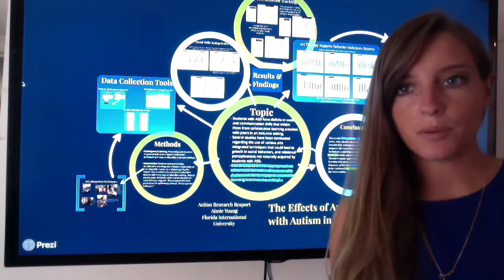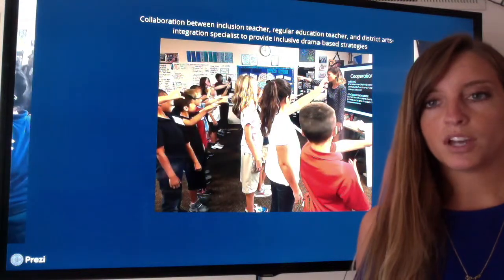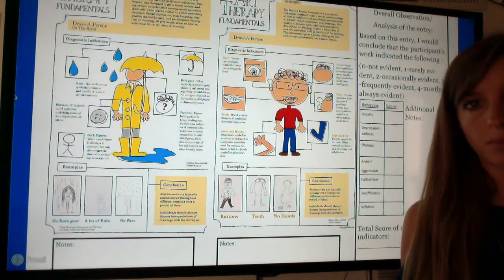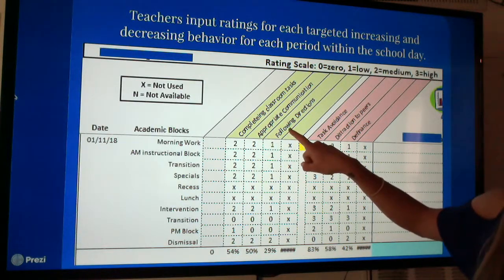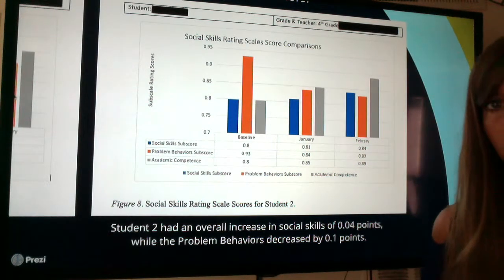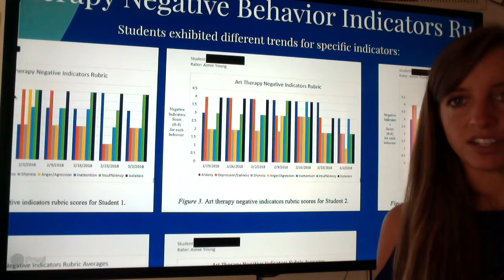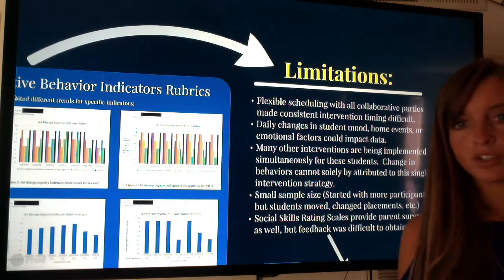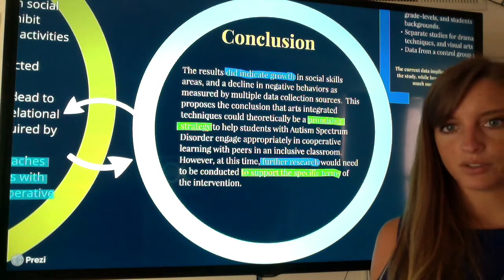Action Research Presentation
The Effects of Art Therapy on Students with Autism in the Educational Setting